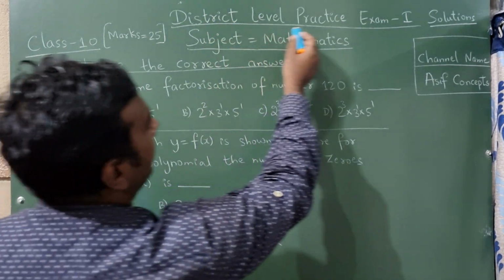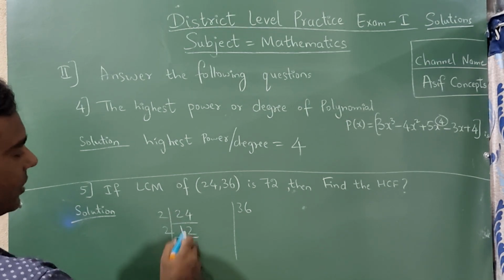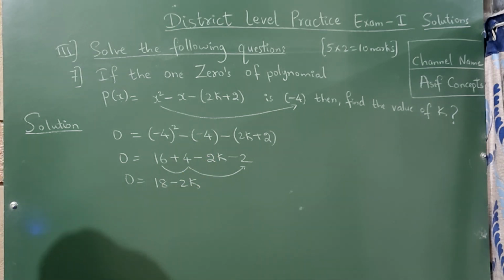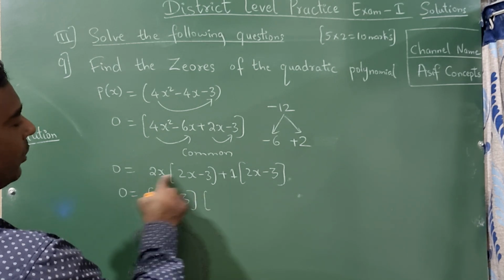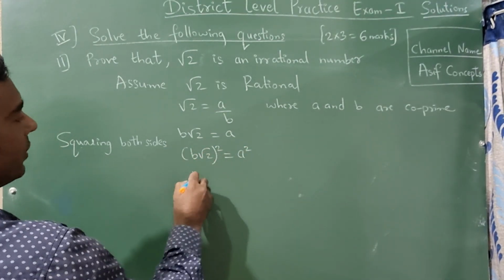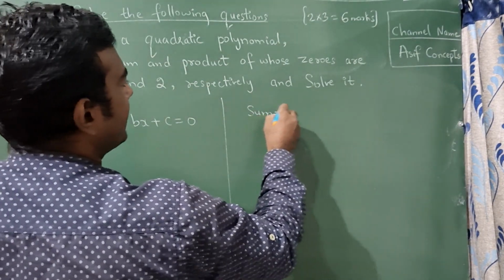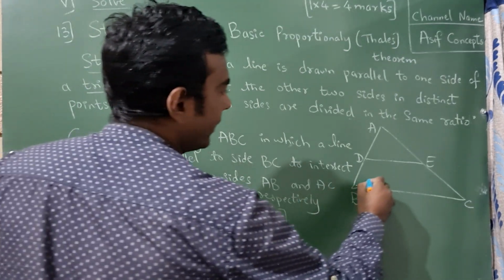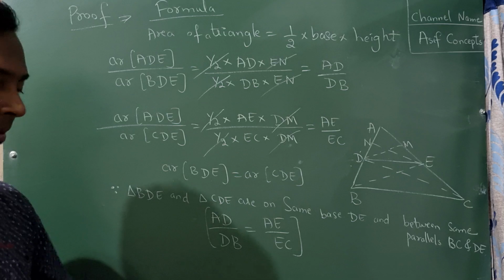Exam-1 Practice paper District Level Dharwad, Class 10 , Mathematics Solutions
District Level practice Exam-I solutions

Chapters for Exam-I

Real numbers
Polynomials
Triangles